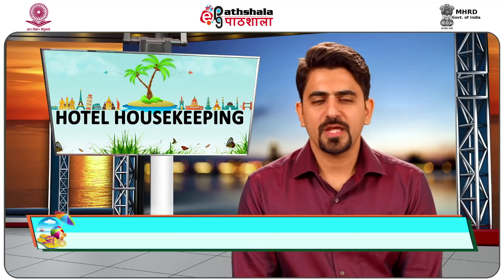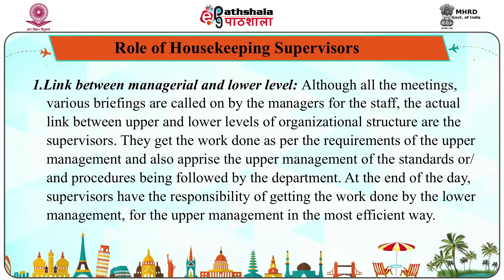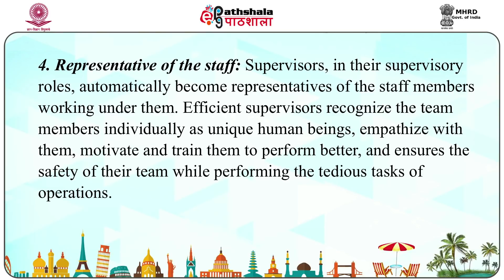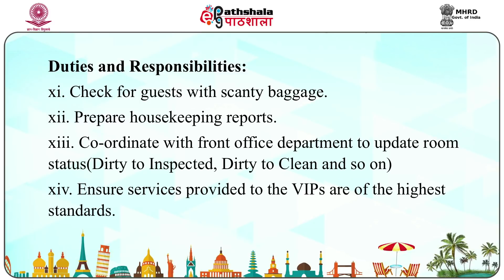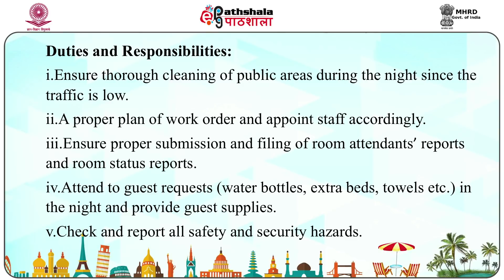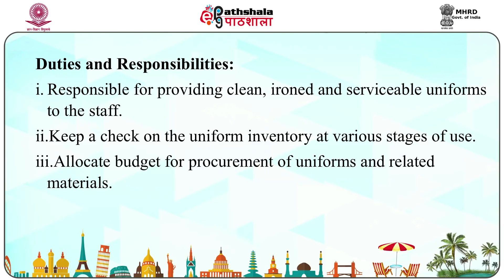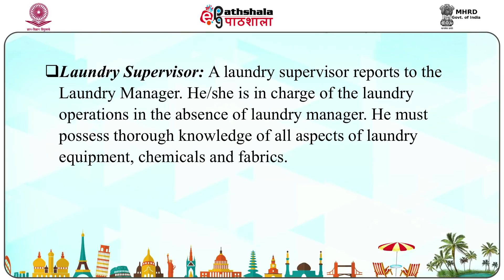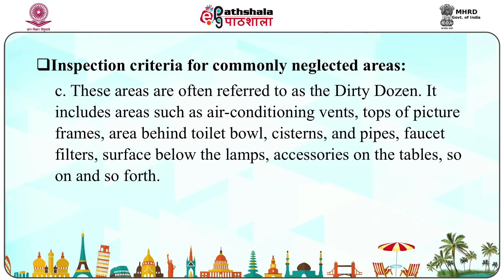Supervision In Housekeeping